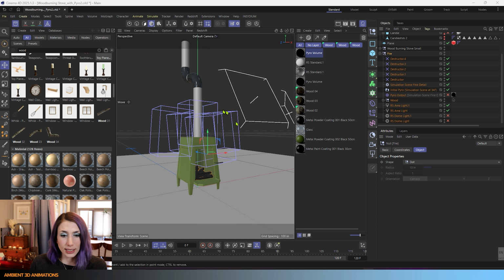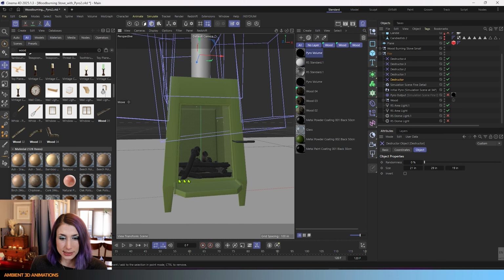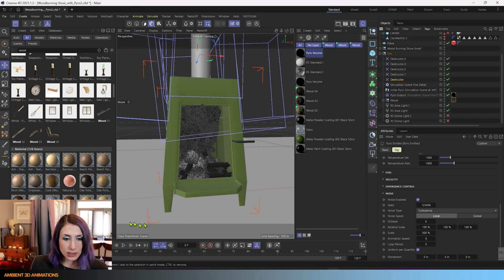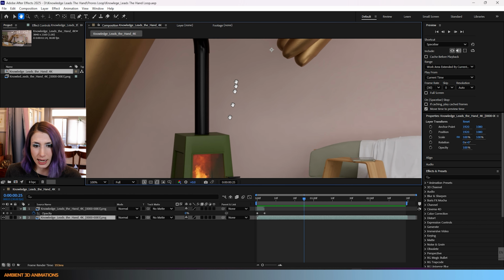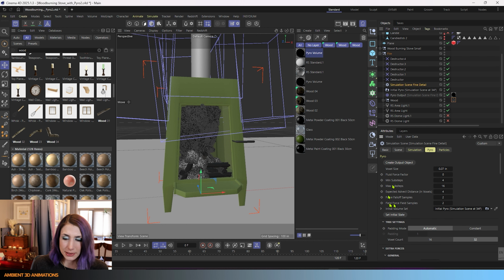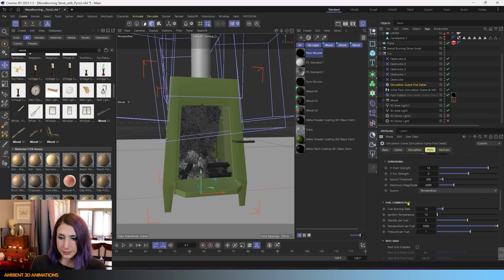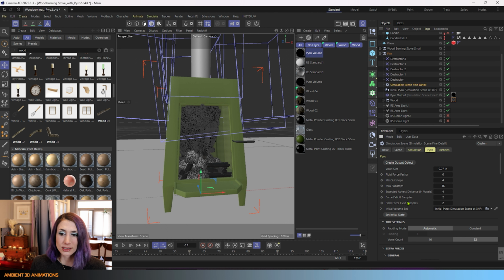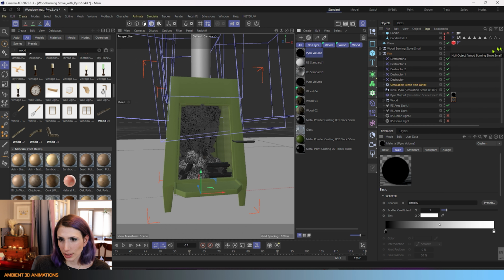Pyro Overview for Wood Burning Stove in Cinema 4D | EP112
This is a quick overview of how I approached creating this fire simulation using Pyro. I'm going to have more frequent mini episodes covering all the settings in depth.